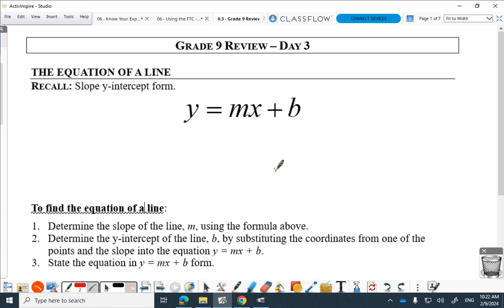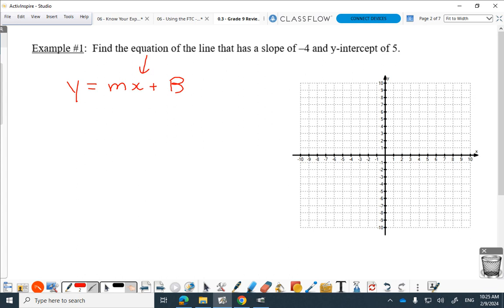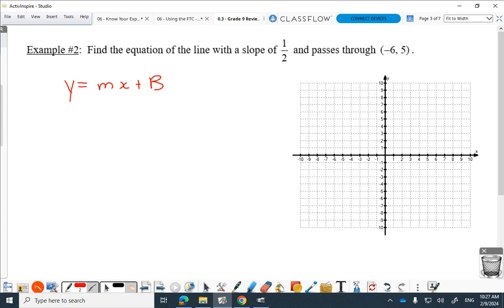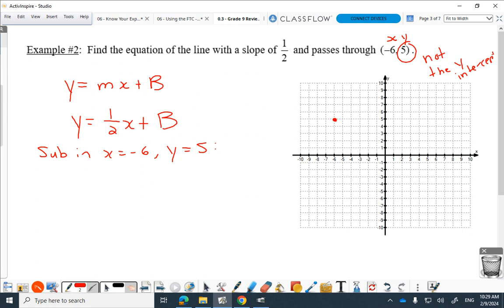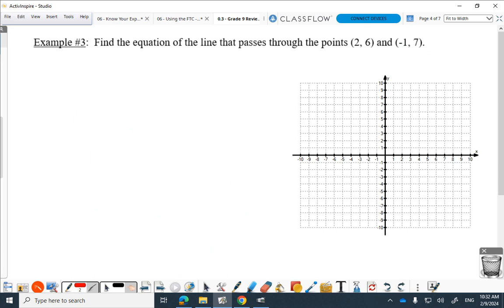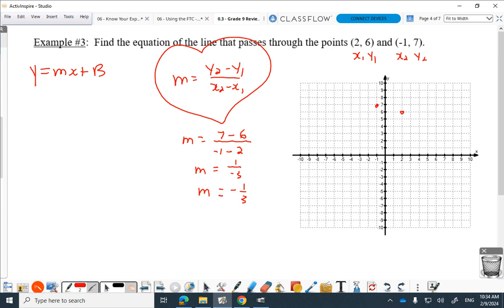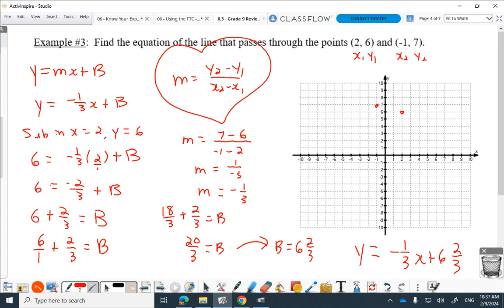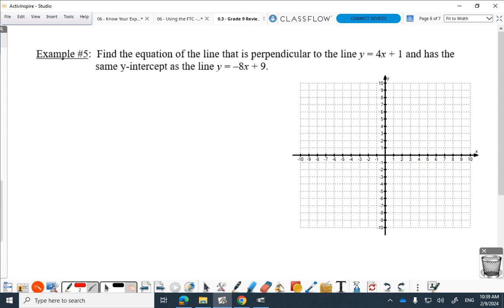Video Lesson - Grade 9 Review Part 3